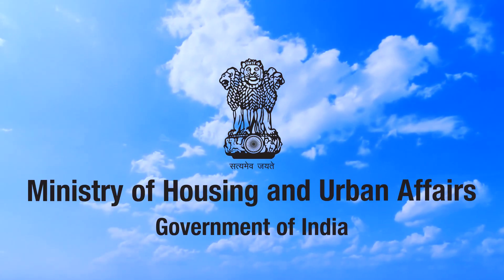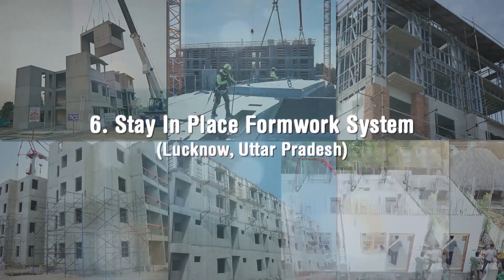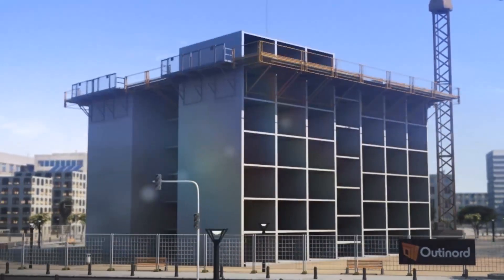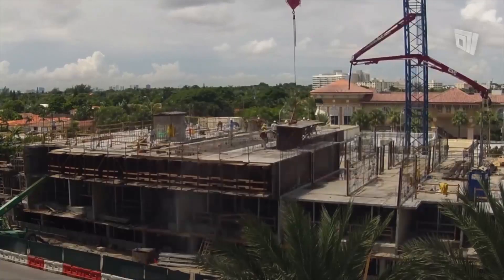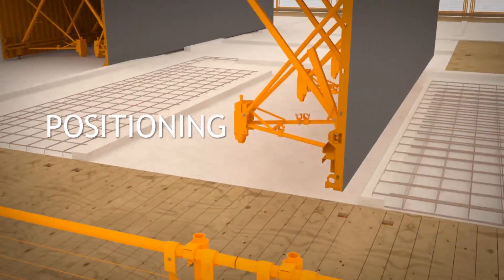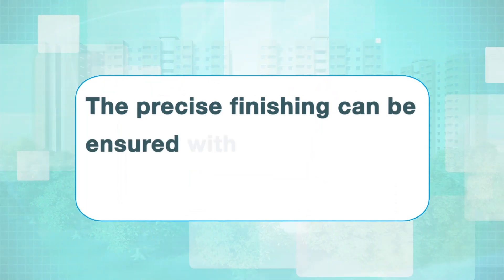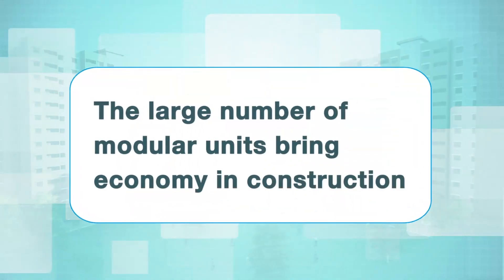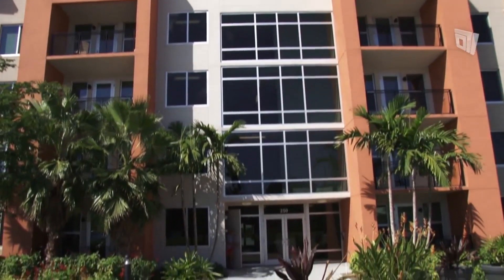Rajkot (Gujarat) - Light House Project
Monolithic Concrete Construction using Tunnel Formwork System

An already established System for building construction in many countries, Monolithic Concrete Construction system intends to replace the conventional steel or plywood shuttering formwork system with customised engineered formwork, which is manufactured in the factory set up under controlled conditions. The Customized engineered tunnel form system, consists of two half shells made of steel which are placed together to form a room or cell. Several such cells make an apartment. With tunnel forms, walls and slab are cast in a single day.